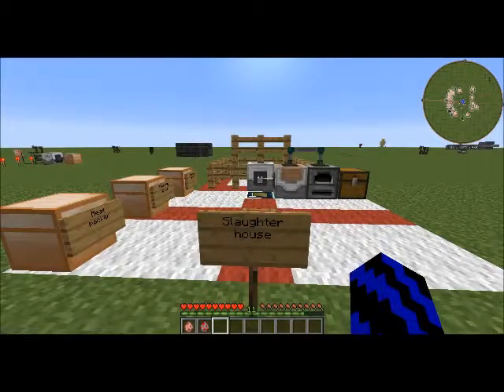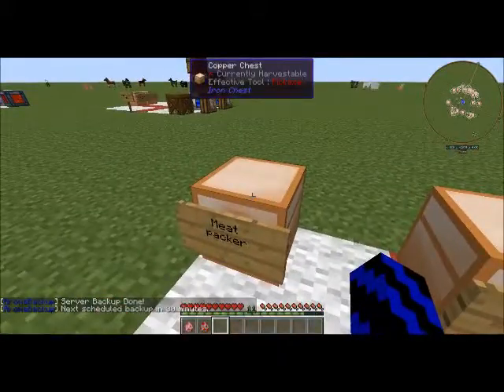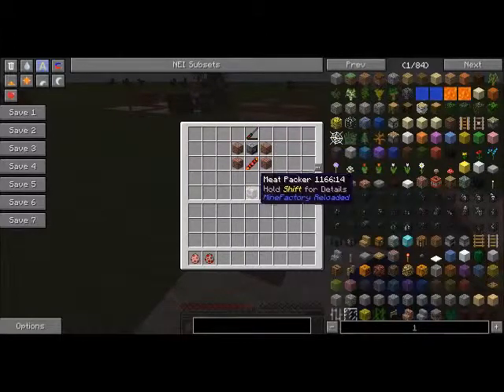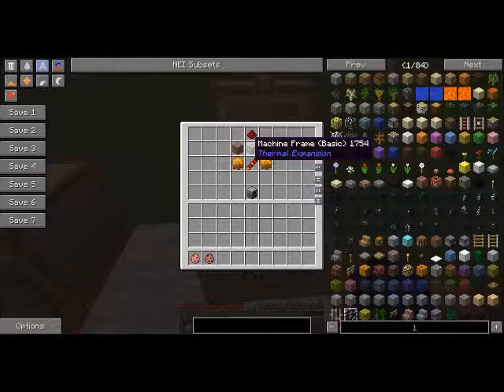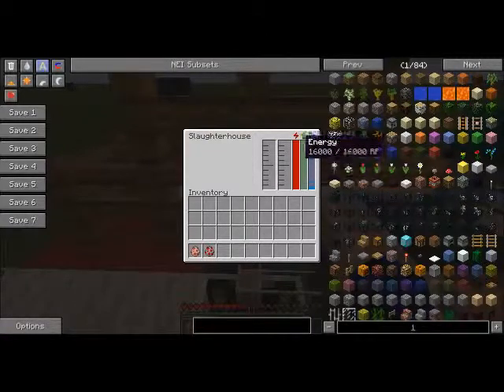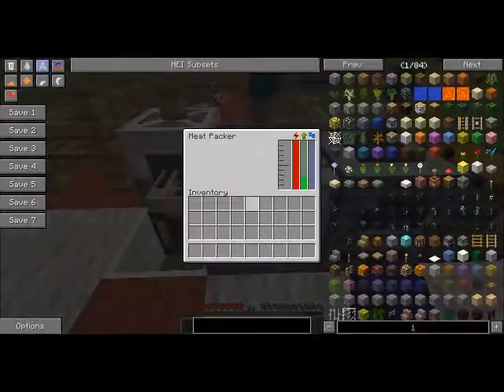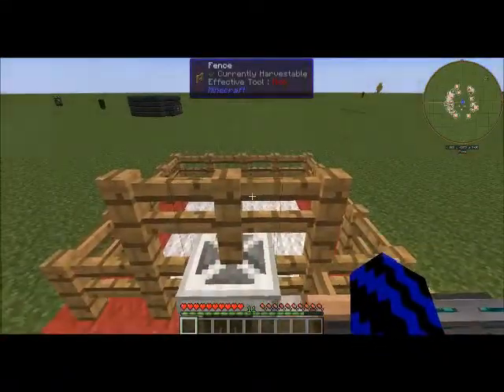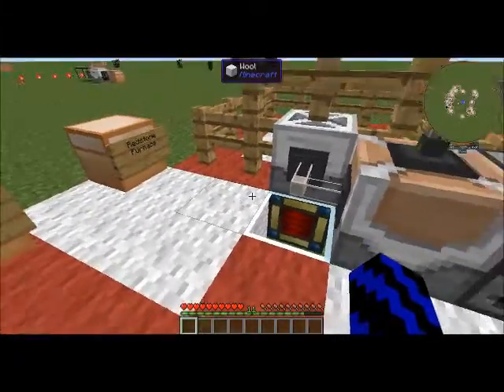Slaughter House Guide for 1.7.10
This is a Guide on how to make and use the Slaughter House for the direwolf20 pack 1.7.10  hope this helps you